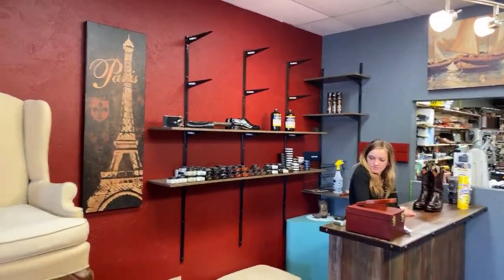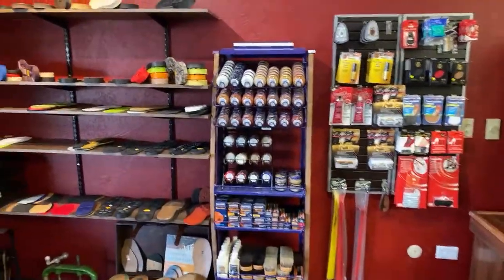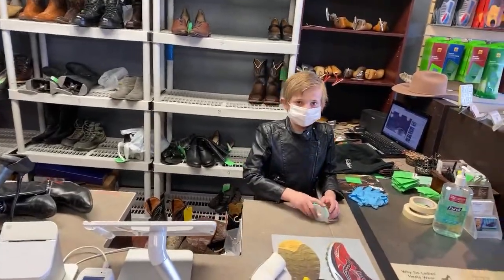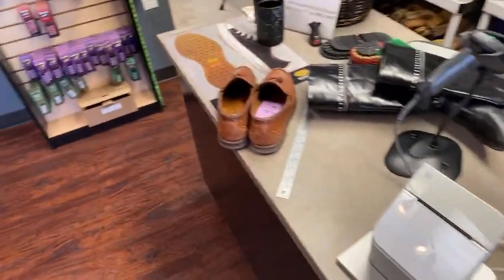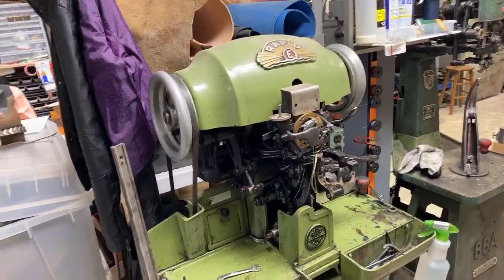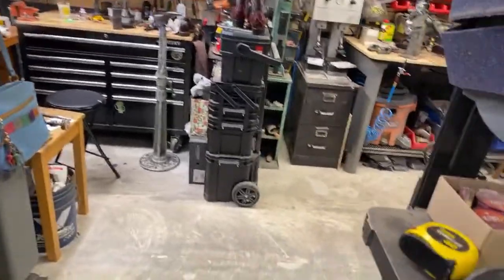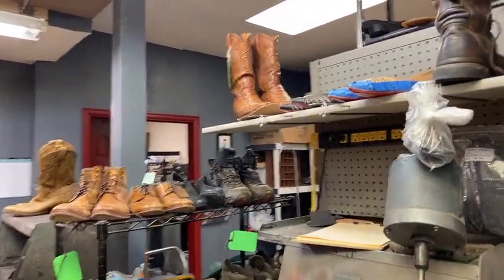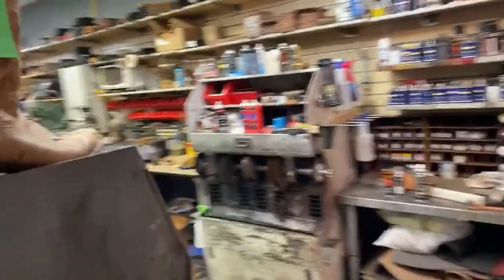Shop walk through